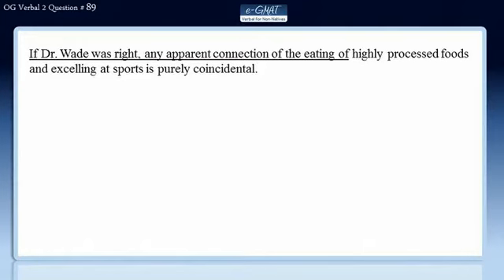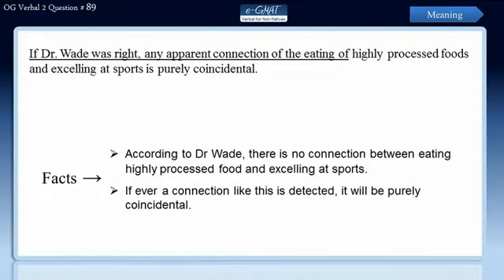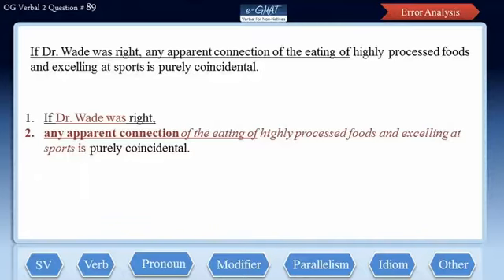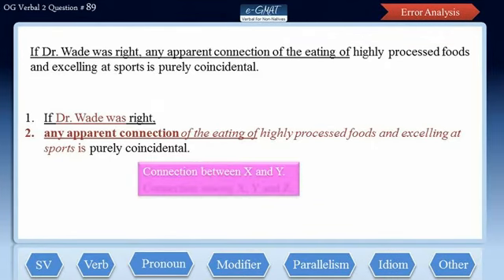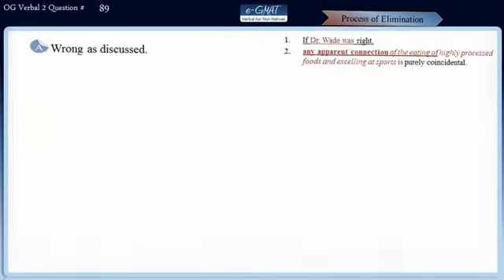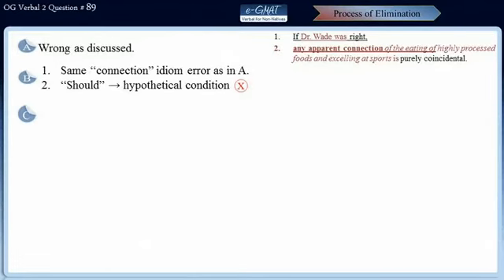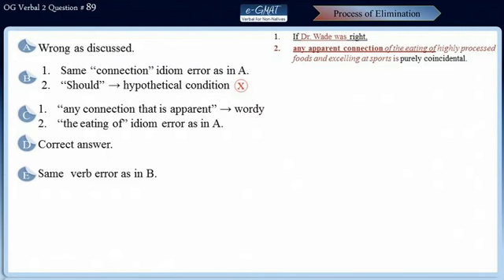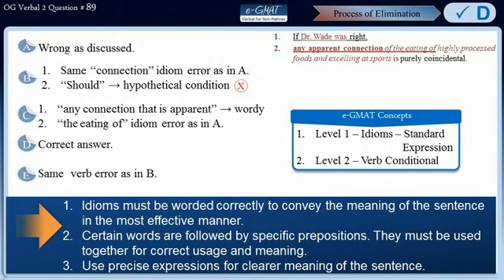If Dr. Wade was right, any apparent connection of the eating